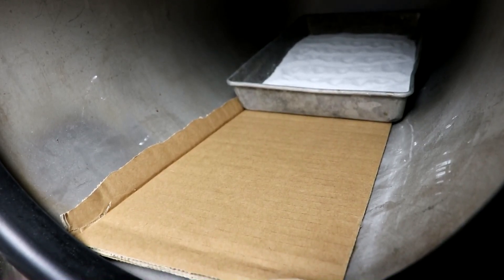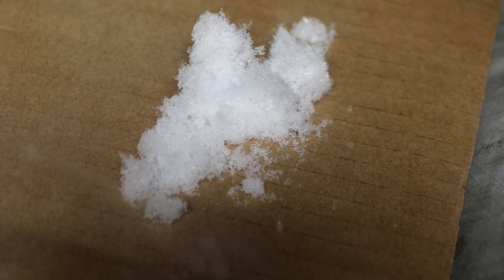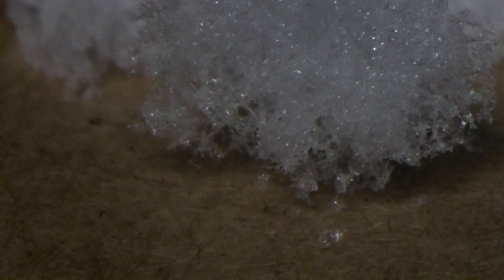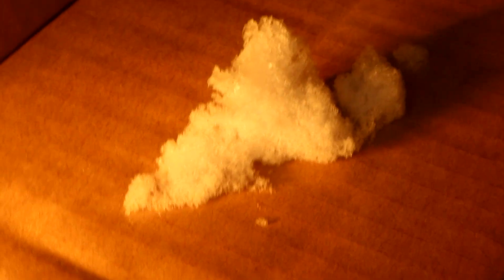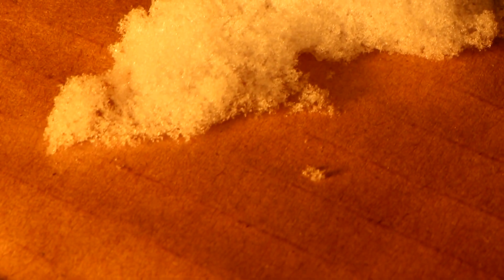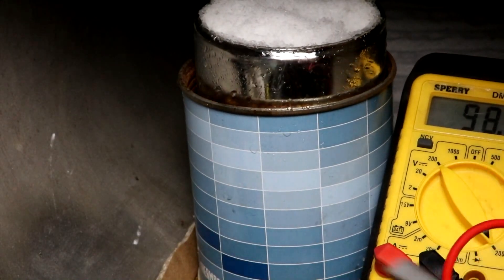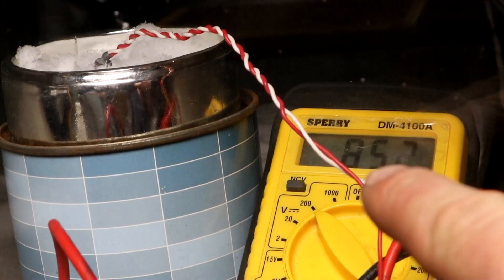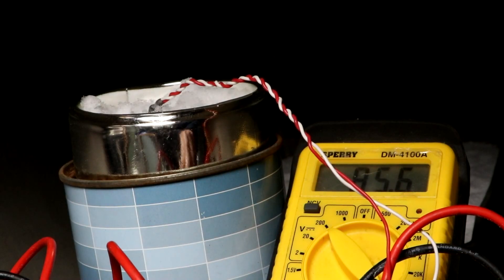Snow In A Vacuum Chamber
I show water ice sublimating in a low pressure chamber.